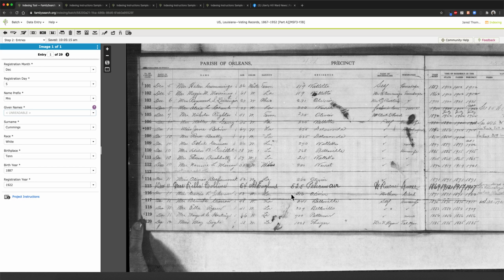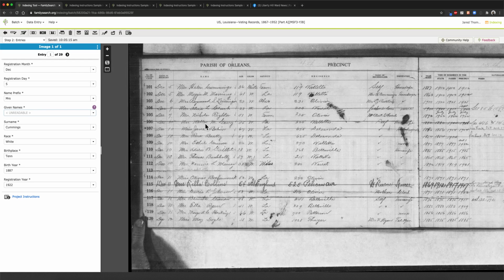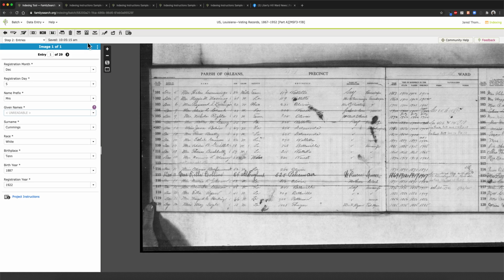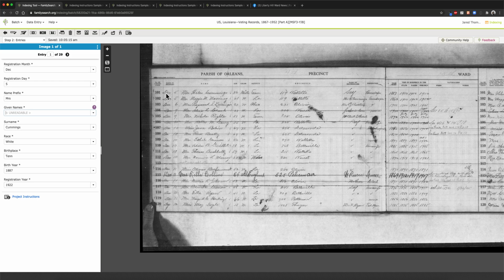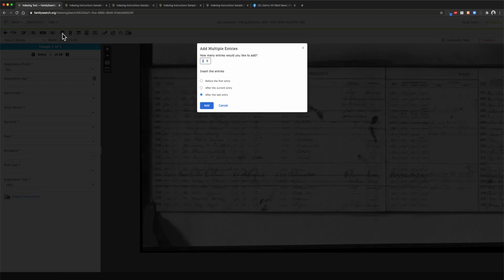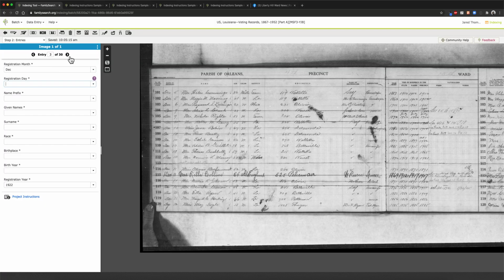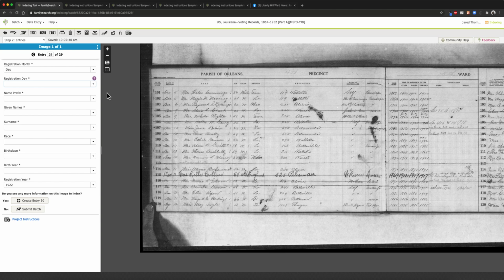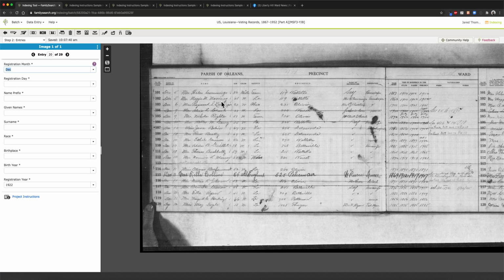Indexing 3/8 Record Management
3/8 Learn how to manage the number of records in an indexing batch